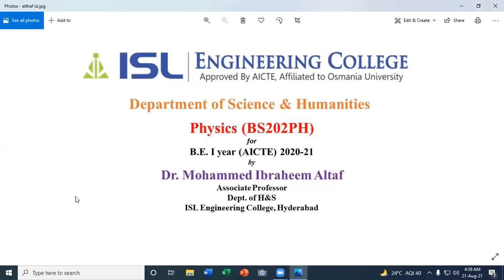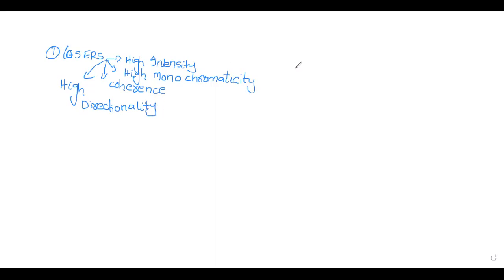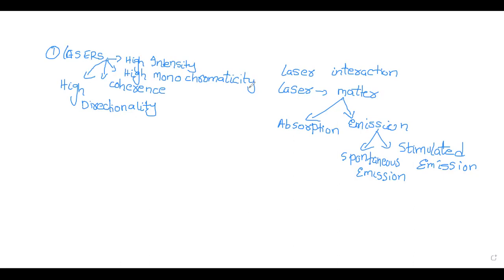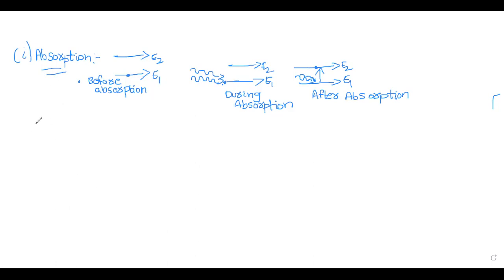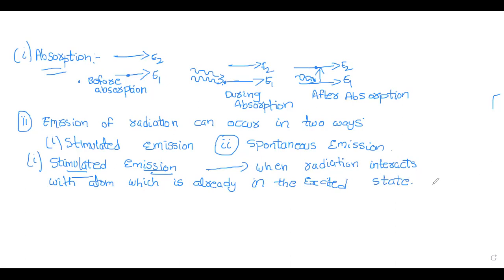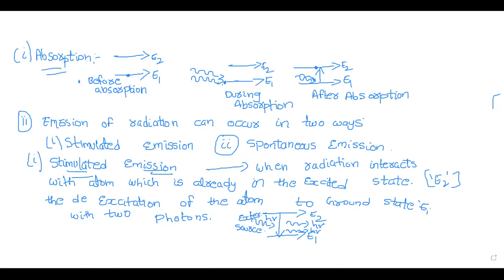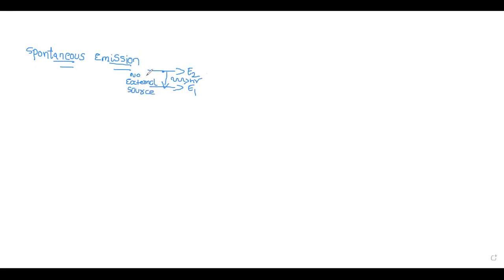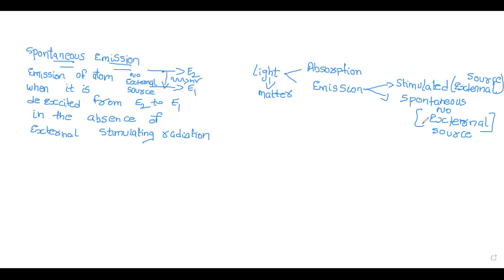Introduction to lasers